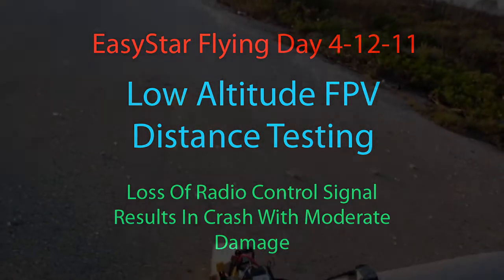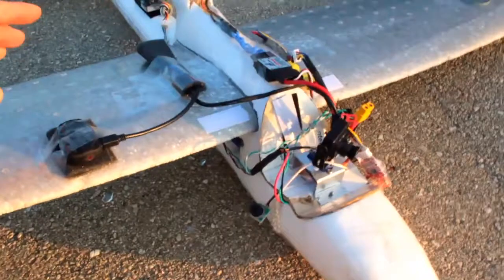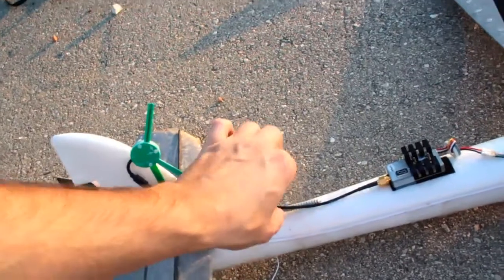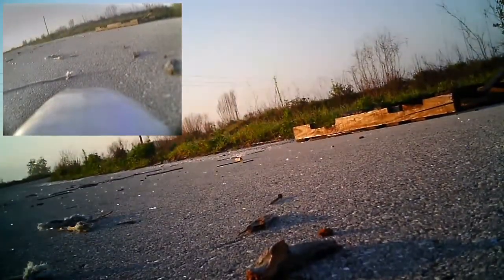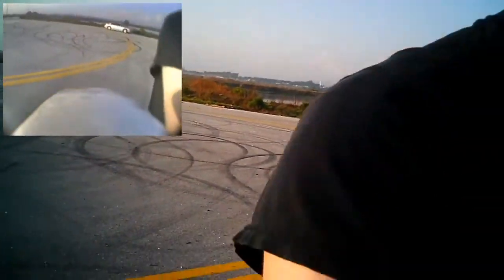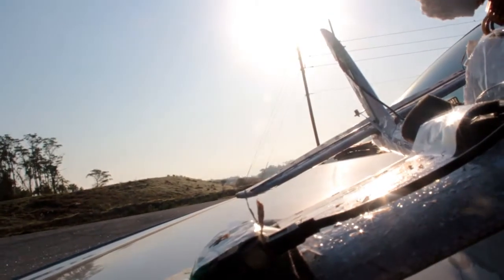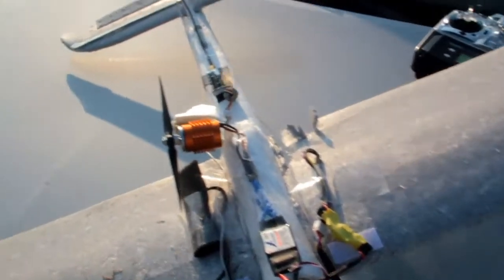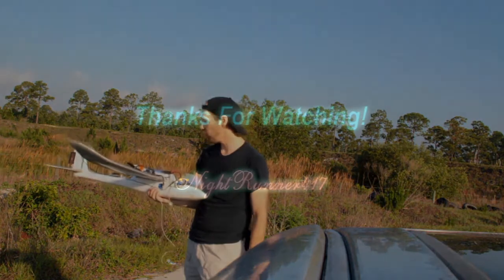EasyStar FPV 4-12-11: Low Altitude Distance Test And RC Signal Loss Crash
Behold, the beginning of the end of my three month long torrid love affair with the Corona RP8D1 receiver. Is it a BAD receiver? Well, I wouldn't say that. I mean it did give me a half mile distance record... BUT... even with the possibility that I simply got a bad unit, I'd never fly with this thing and call it "long range". Considering that it failsafed and crashed my plane at a mere 1600 feet LOS, I just don't trust it beyond that distance anymore. In fact, I've seen this particular one glitch at only a few hundred feet, and I have as yet no reason to believe that another one would do any better. Bear in mind that what you see in this video was with an 80 inch long 22 gauge wire antenna on the plane!

Anyway... I've got the cart before the horse, here. In this video you get to see me crash my EZ* only 1600 feet from "home" on the return trip of a distance test. Aboard the plane was my new DPCAV1.3GHz "vee" dipole antenna for the video transmitter, which did AWESOME. I had been hoping that the better VTX antenna might also have a positive effect on radio control reception (less crossover interference), but it didn't respond any better than usual. At around 2700 feet LOS, I turned the plane around for fear that it might crash what with all the little dropouts, and then on the return trip, at only 1600 feet, it DID cut out and crash. At the last second, enough signal came back to take the plane out of it's steep dive, but it wasn't enough to pull it out and keep it in the air. Damage was to the left wing joint and the motor nacelle, and also to the FPV camera mount,  but all is repaired and she's ready to go again.

The end of this story is that this was the final straw for my decision whether or not to get a DragonLink UHF system. After this little experience of walking all over some stranger's land to retrieve a busted ass plane, I'm over it. I've had a good taste of "long" range FPV and LOVE it, but now I just don't trust the Corona to get me home in one piece even at fairly low range, so I just really need something better. If the Dragon only gave me a mile reliably, I'd still be way happier than I am now with straining to get beyond 1/4 mile.

Anyway, there it is... Don't worry - She will fly again, and better than ever. If the Dragon is all they say she is, then this bird's life of wild adventure is just beginning. :-)

Enjoy, and as always, all comments welcome! :-)

Rick NR417